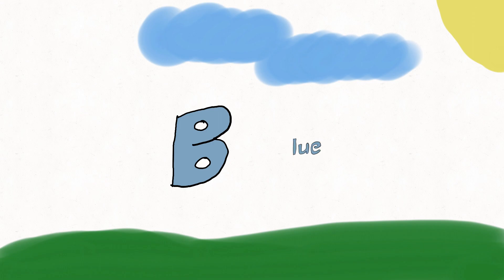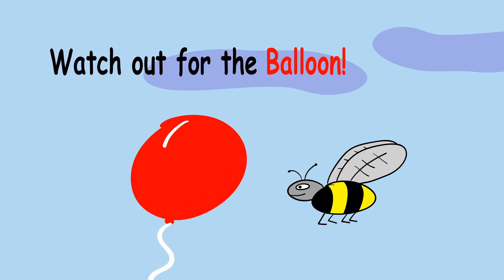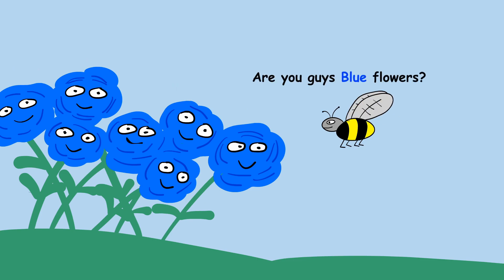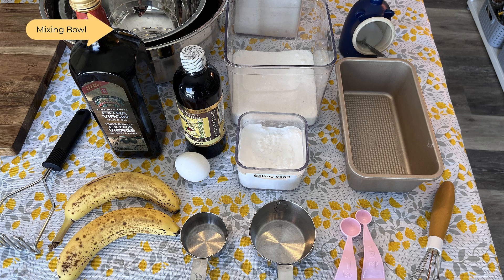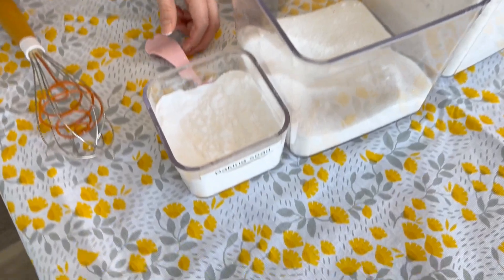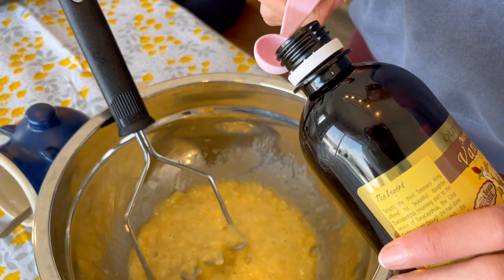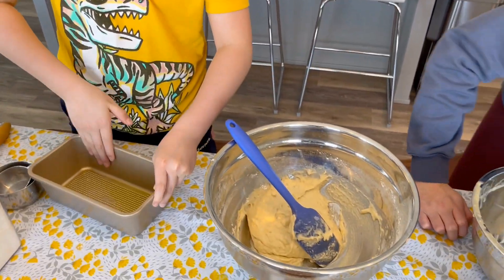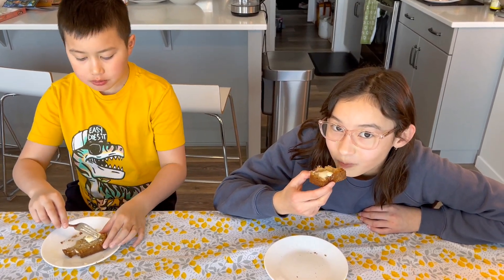Letter B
All about the letter B. How to write the letter B, and pronounce the letter B, all in a fun way.